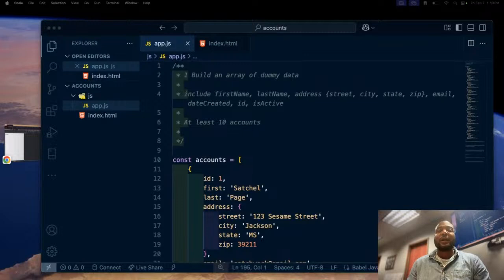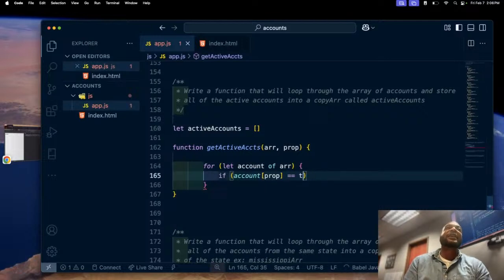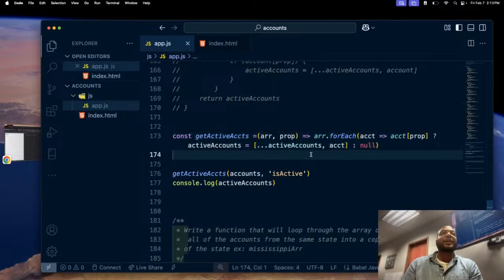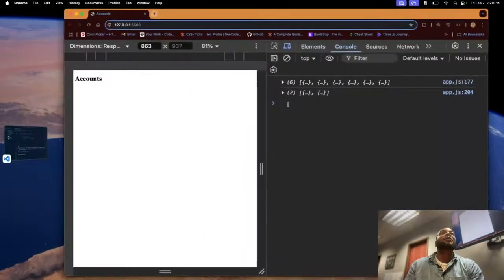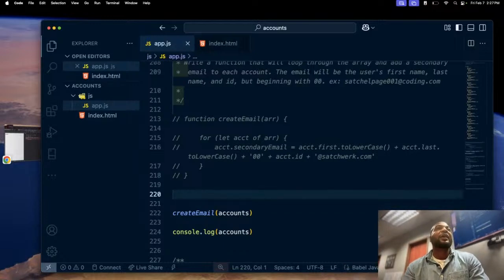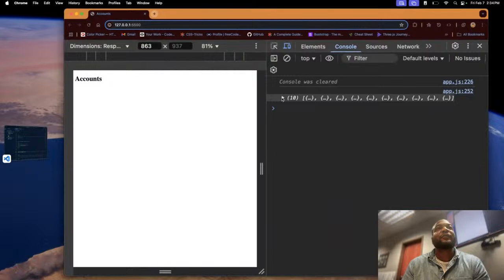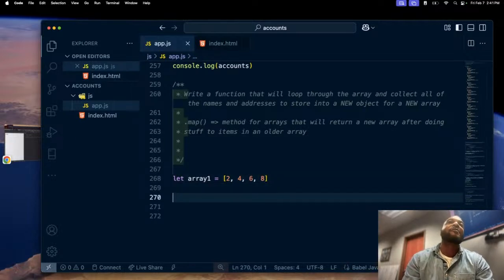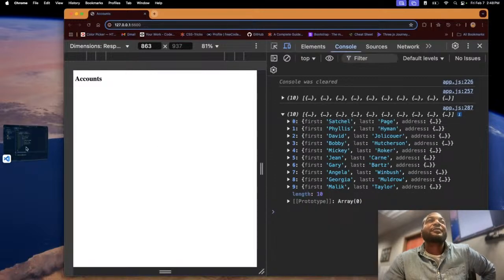Practice with Data Structures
Practicing looping through arrays and other simple tasks